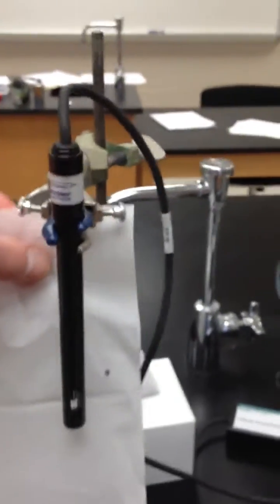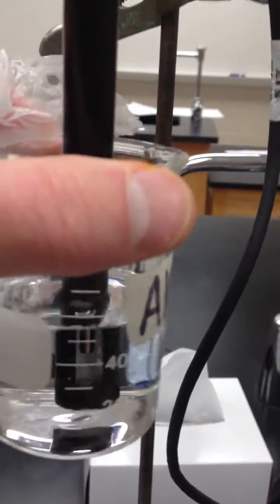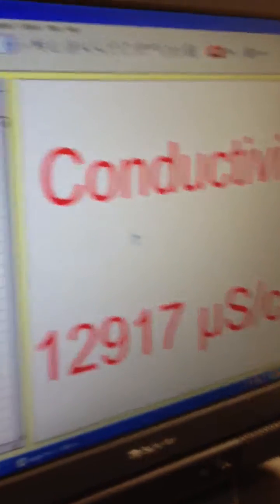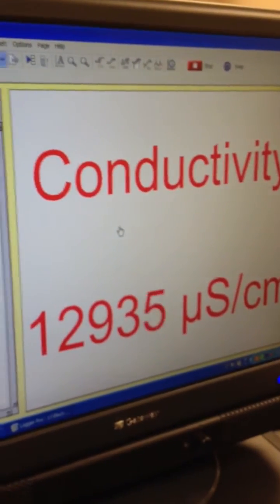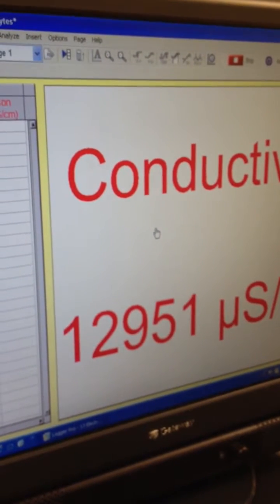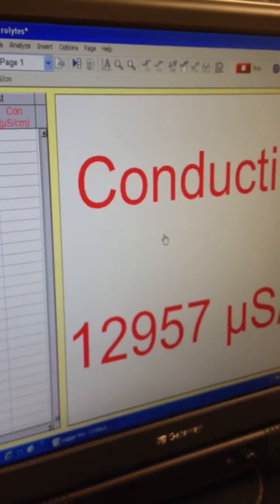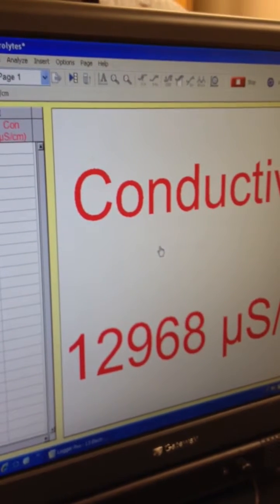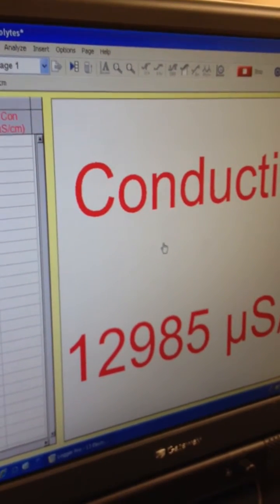Conductivity probe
A few hints on how to use a conductivity probe